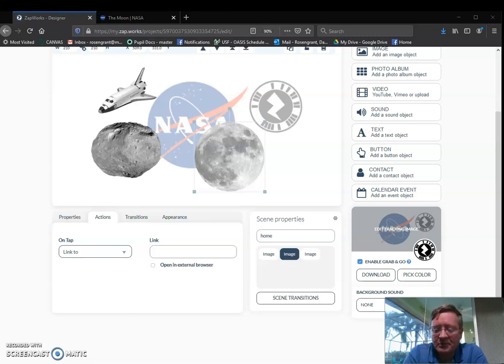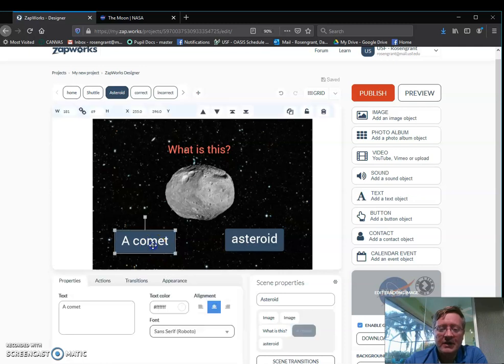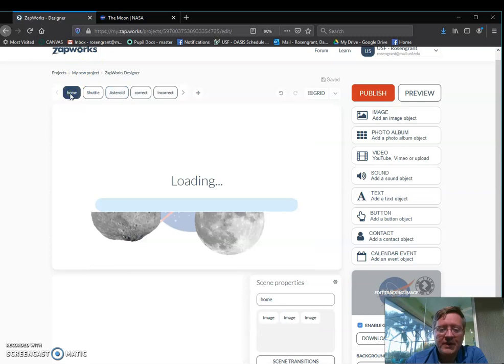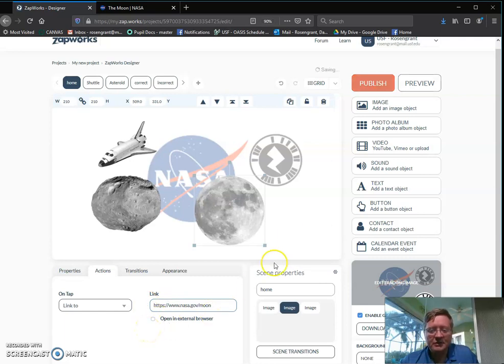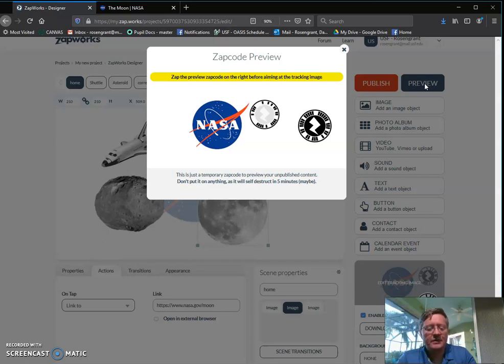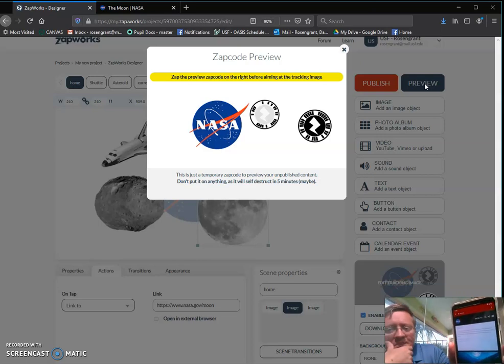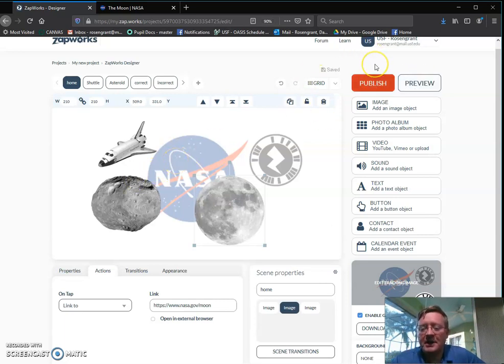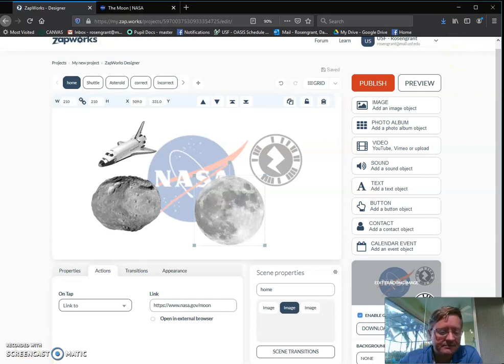zappar tutorial 2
Just a little bit more information for you on how to use Zappar.